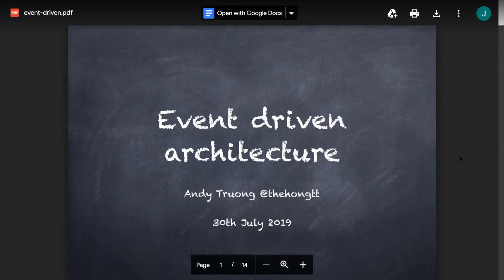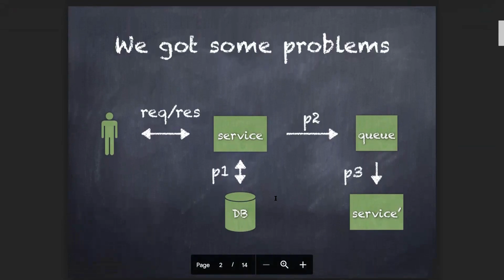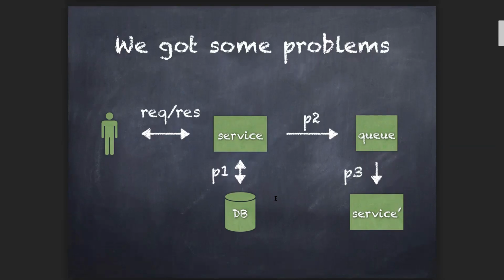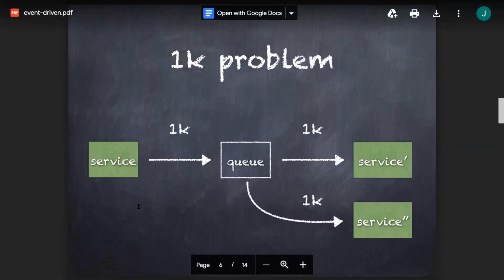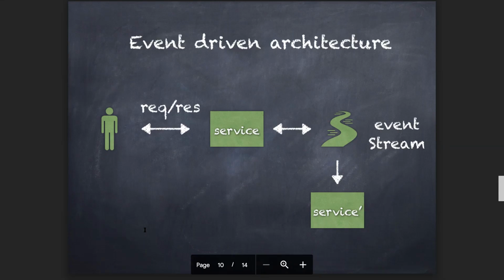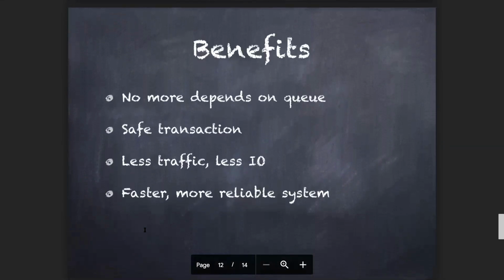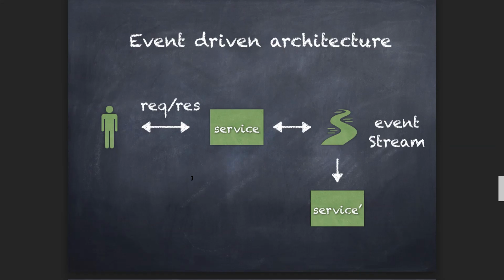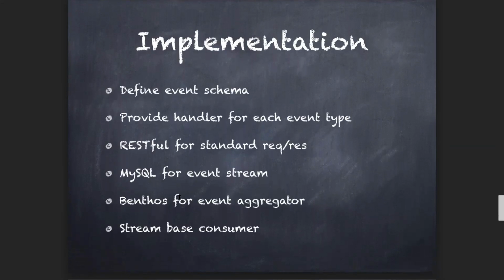BrisPHP Q3 2019 - Event Driven Architecture by Andy Truong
Andy gave us a talk on Event-driven architectures using Event streams.

At GO1, we have problem with RESTful driven and moving to event-driven architecture. The implementation in PHP & MySQL is much simpler than I thought. I would like to share my experience on how we are implementing and enjoy benefits it's giving: